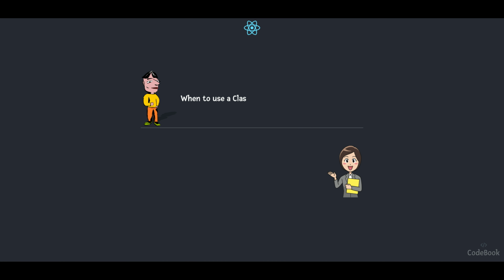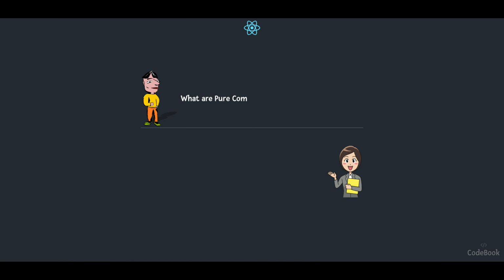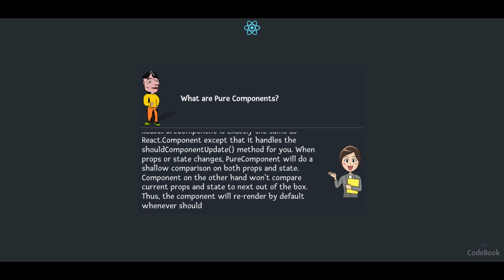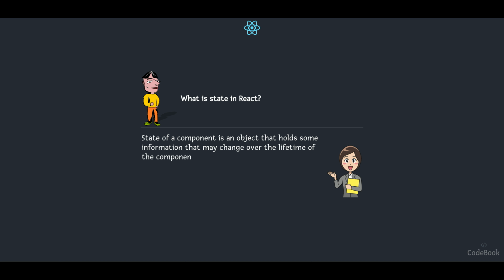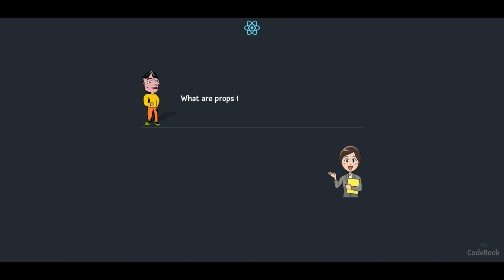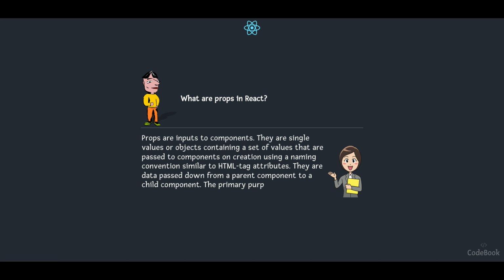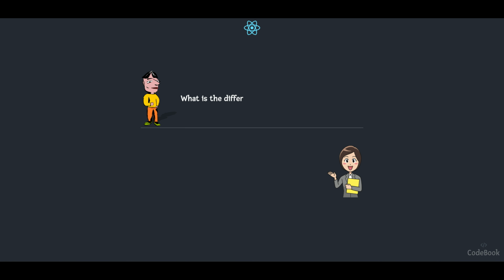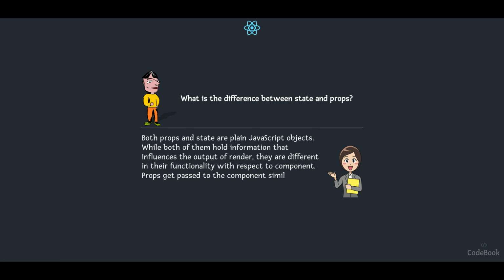Part 2 ReactJS Question & Answers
Q1. When to use a Class Component over a Function Component?
Q2. What are Pure Components?
Q3. What is state in React?
Q4. What are props in React?
Q5. What is the difference between state and props?